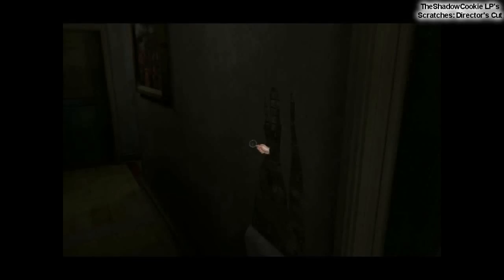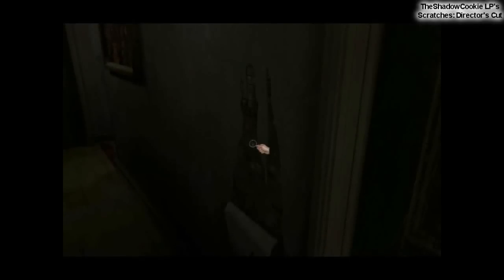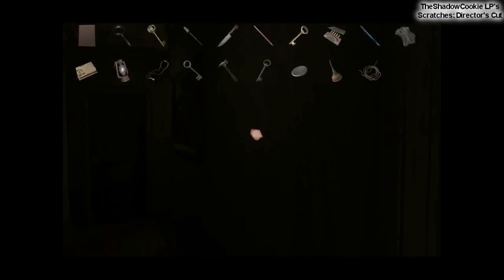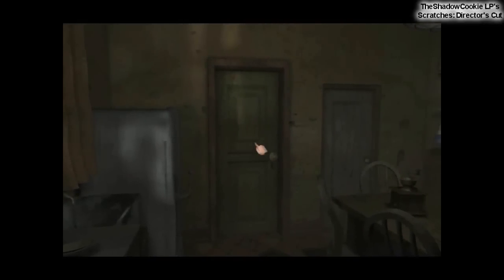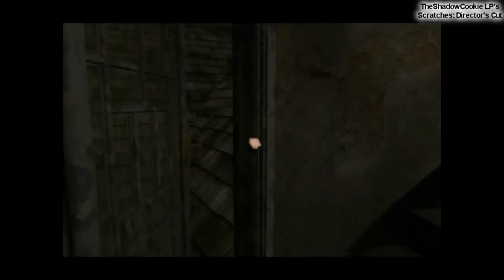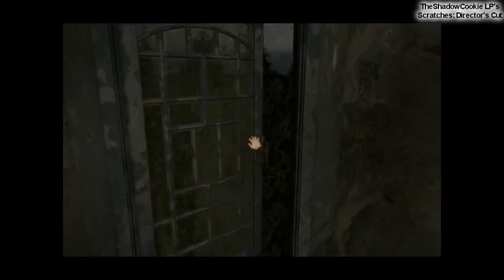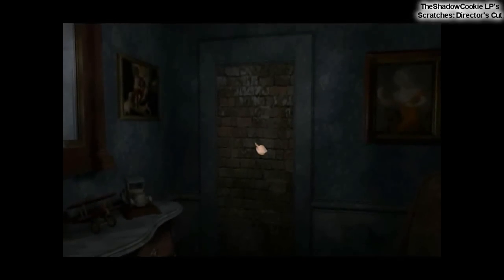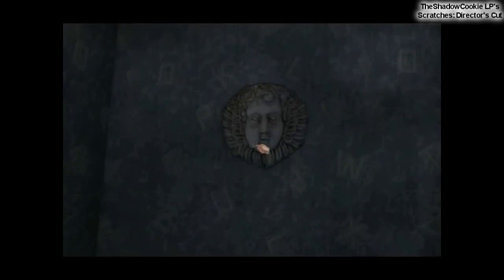Let's Play Scratches: Director's Cut 25: The Descent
There seems to be only one way to reach the secret room. And it is not a simple one.